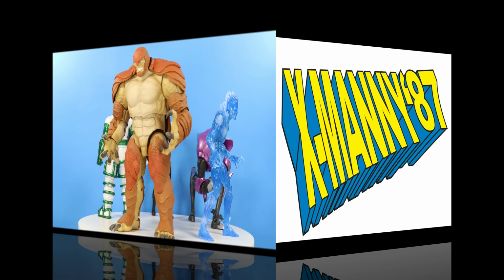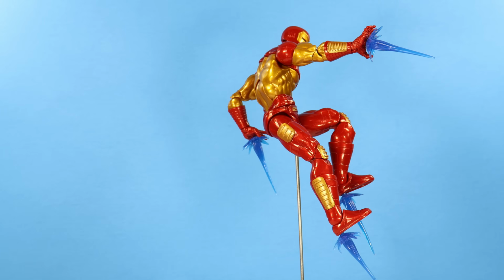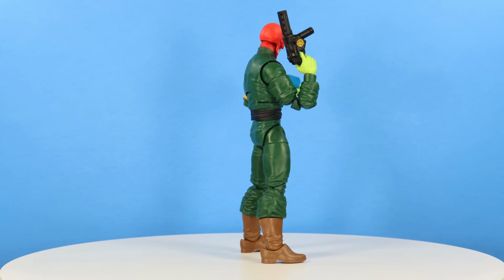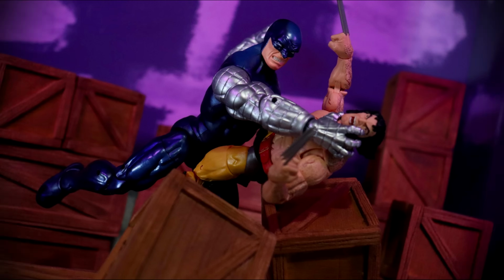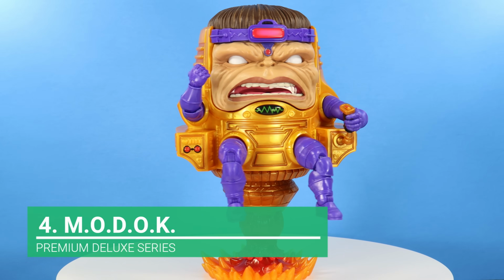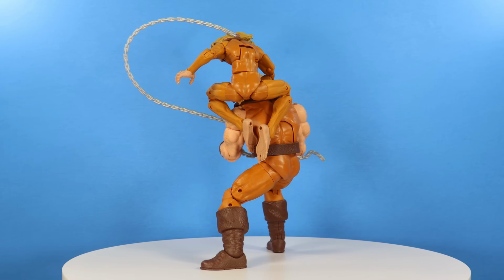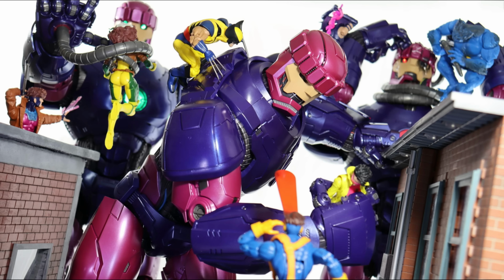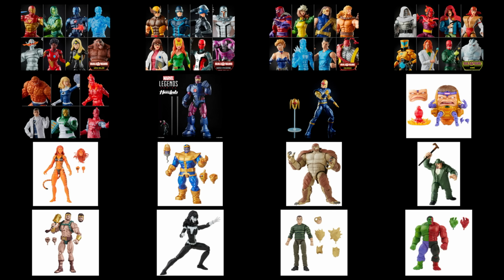MY TOP 10 FAVORITE MARVEL LEGENDS COMIC BASED FIGURES OF 2021